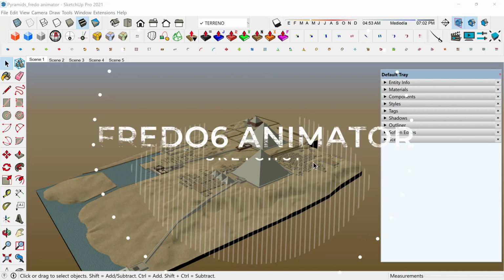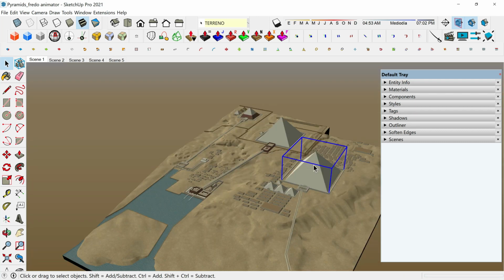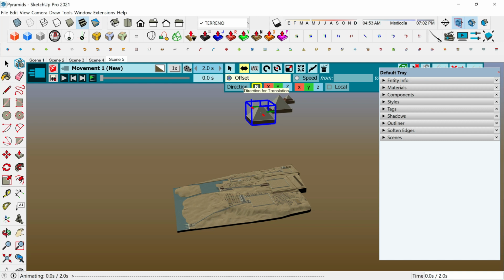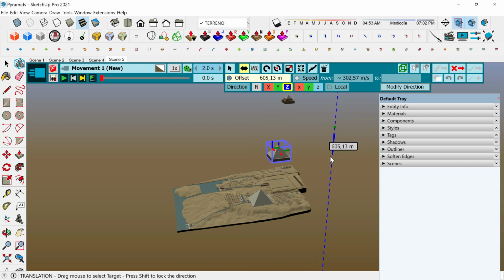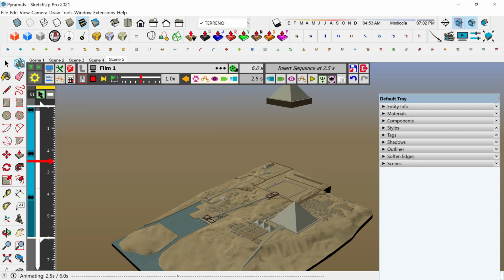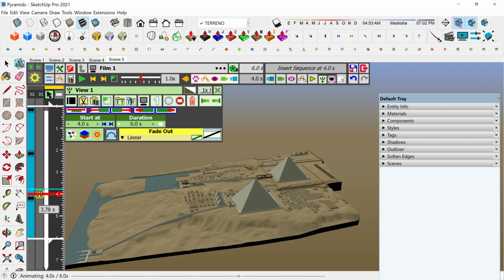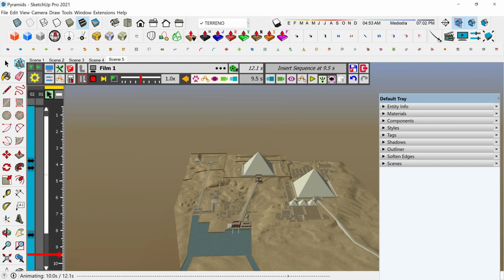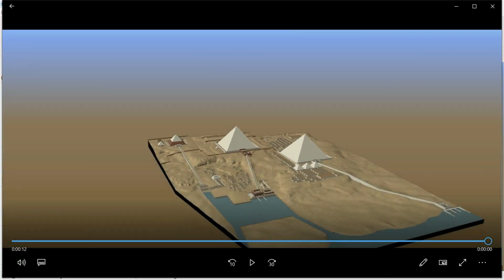FREDO6 ANIMATOR PLUGIN. Learn how to do incredible animations in Sketchup | Sketchup course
And if you want to own this course or see the ratings of hundreds of students who have already taken the course:

🥇COURSE WITH THE HIGHEST RATING ON UDEMY🥇
GREAT COST-QUALITY OPPORTUNITY